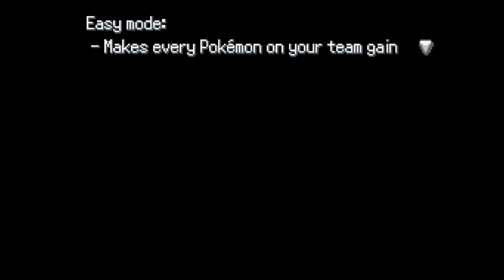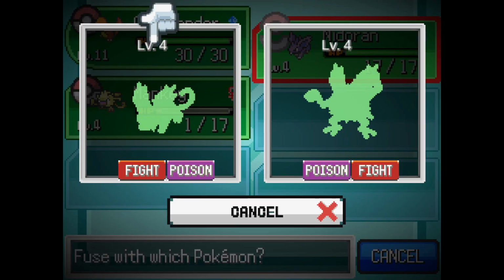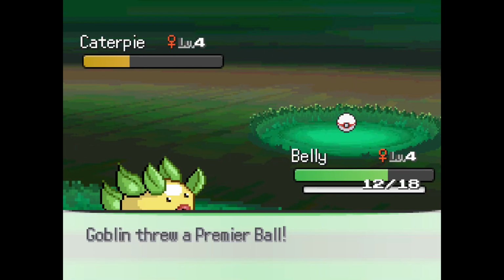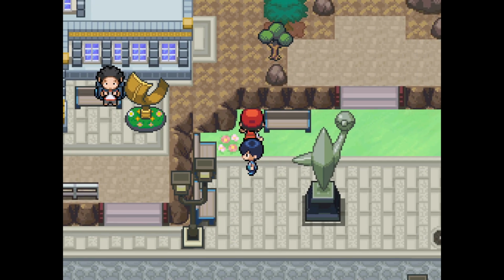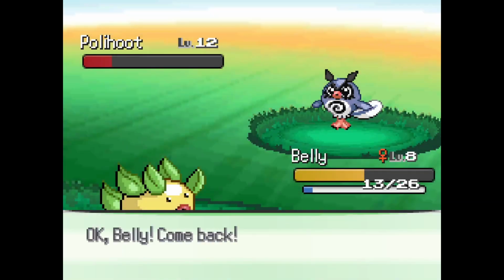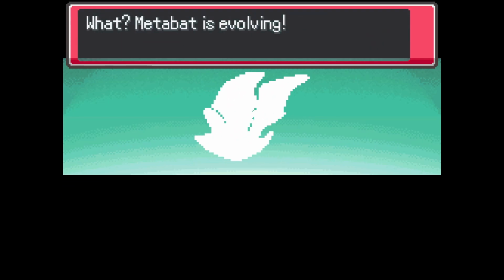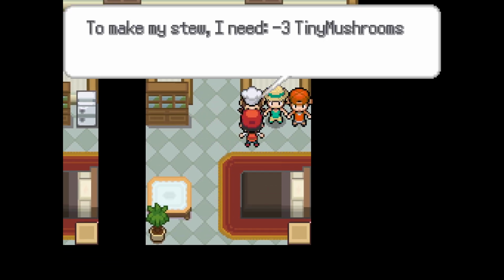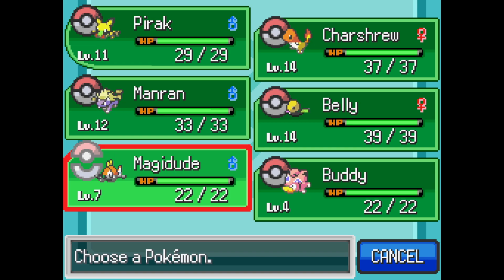Pokemon Infinite Fusion - Part 1